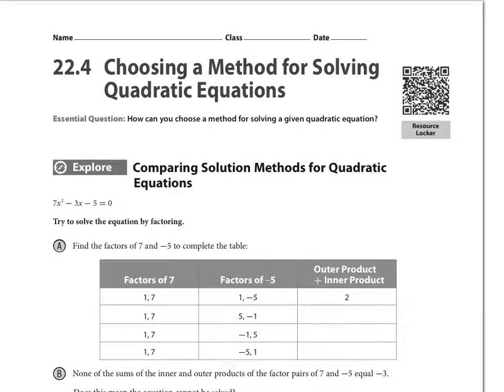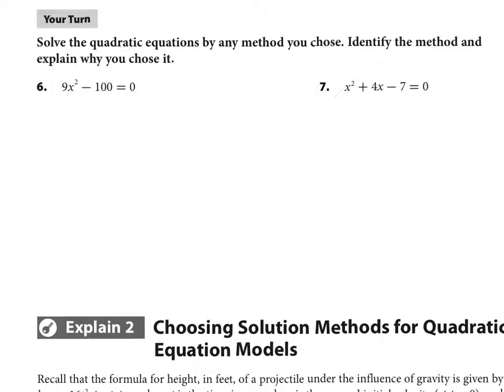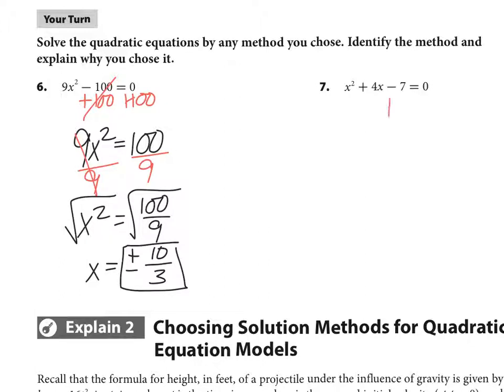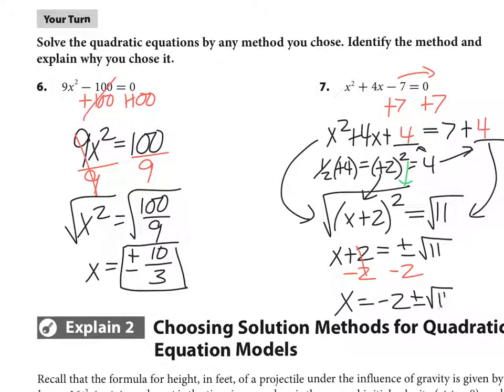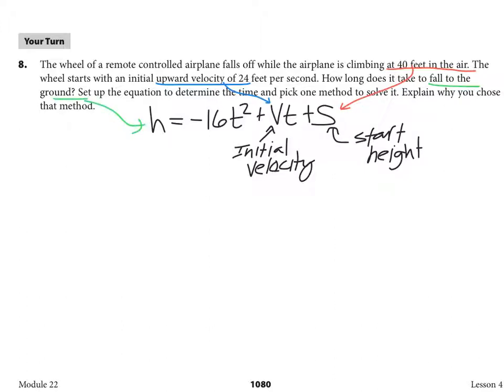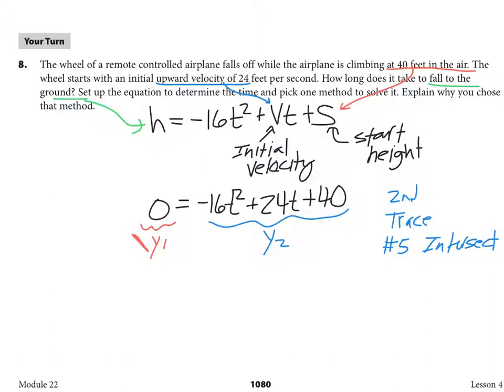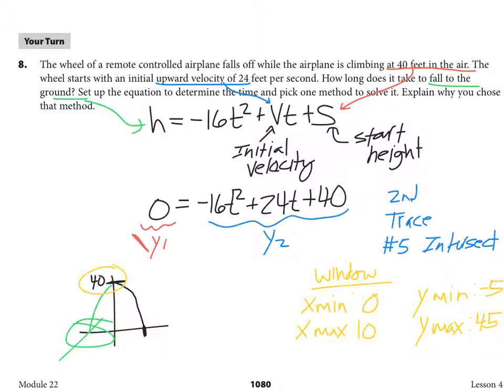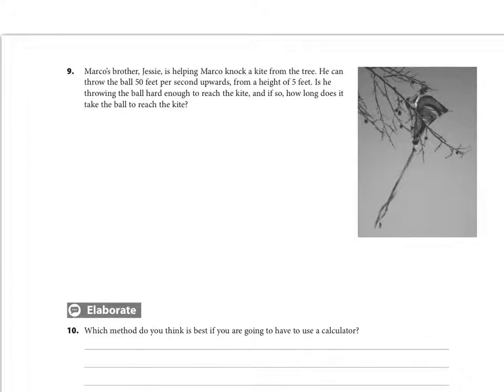Lesson 22.4 Alg 1 video